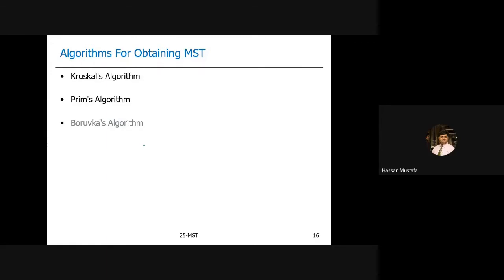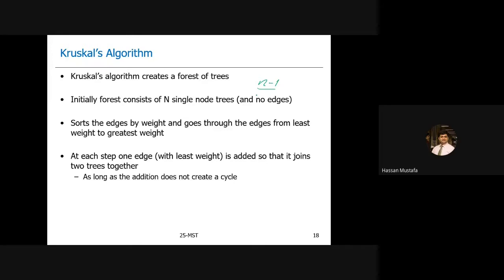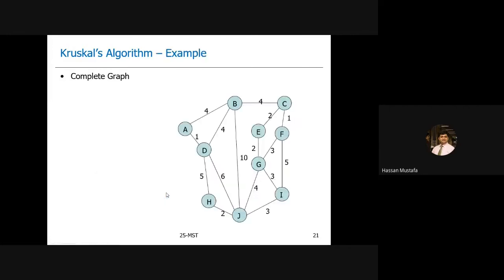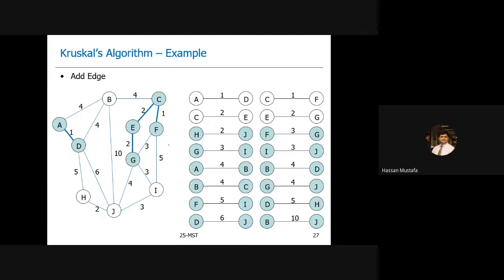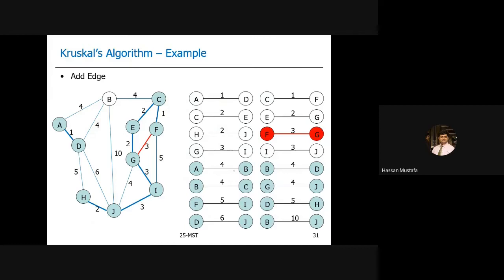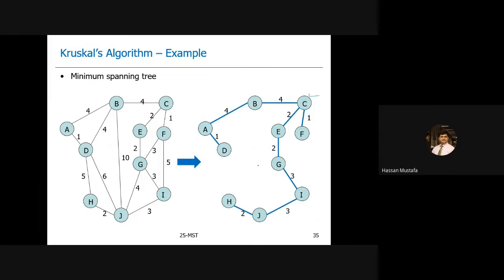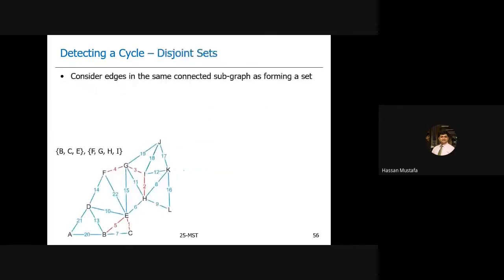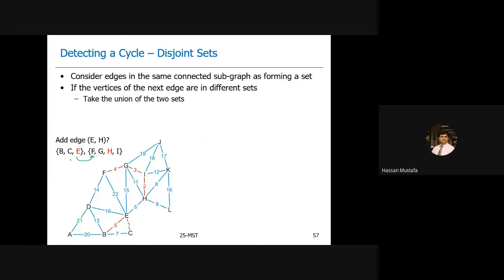Lecture 44 Graphs (Kruskal's Algorithm for MST)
In this lecture, I have discussed Kruskal's algorithm to find a minimum spanning tree.